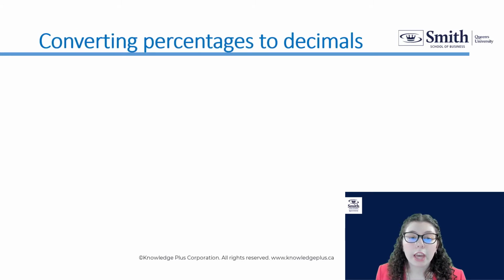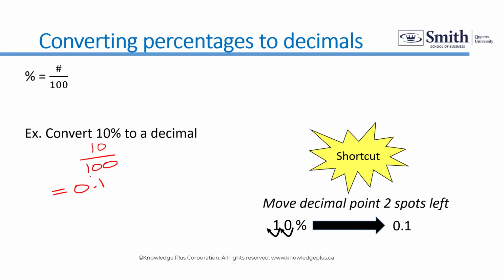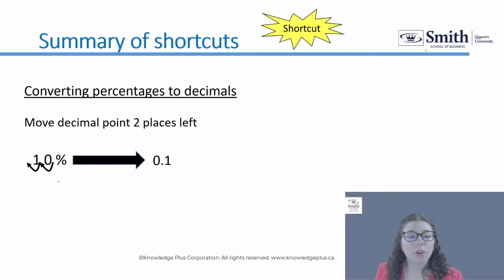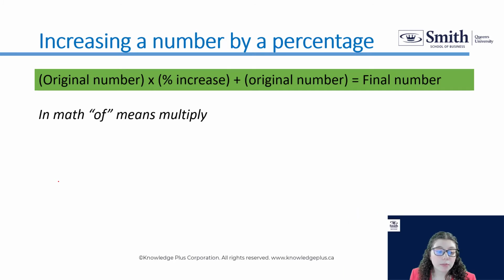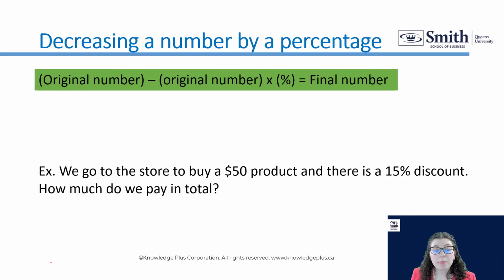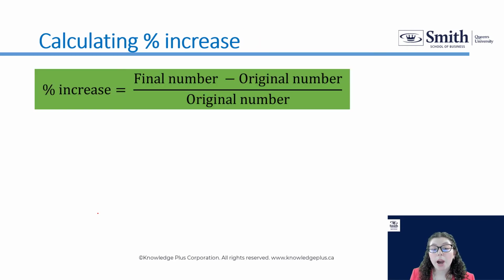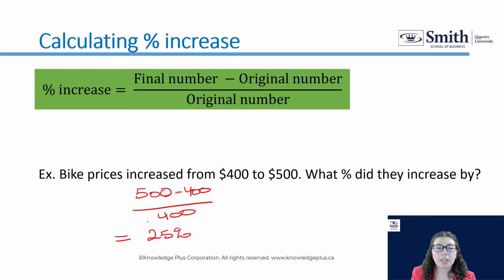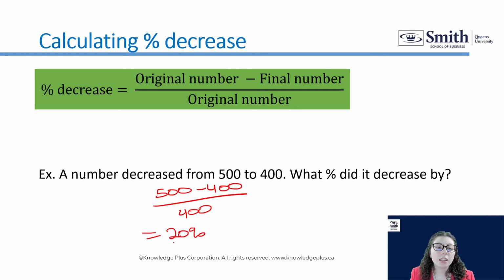Working with Percentages